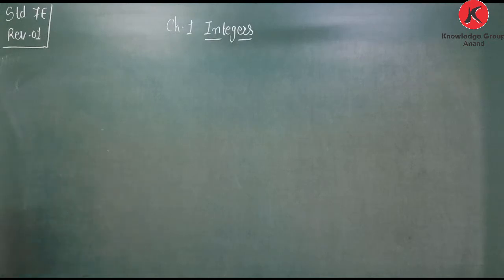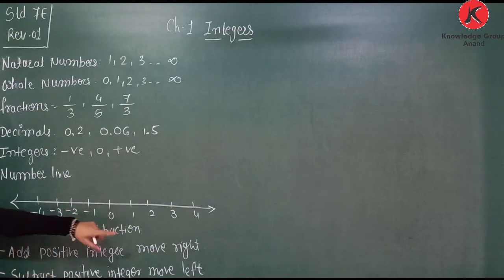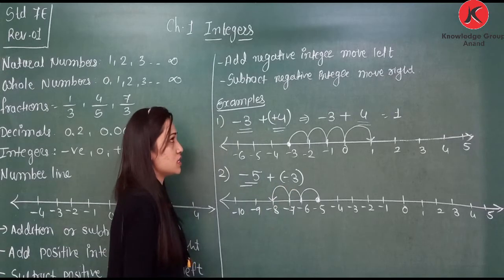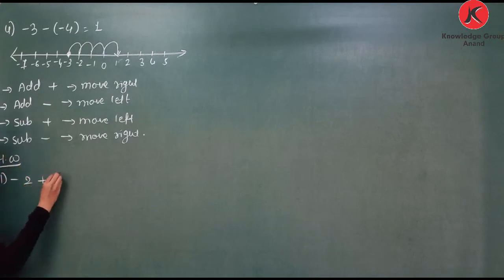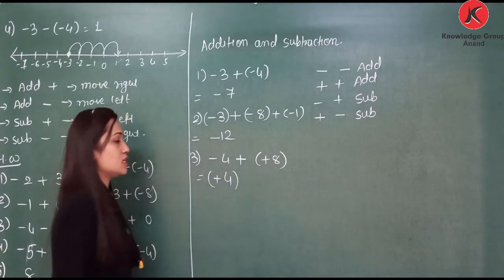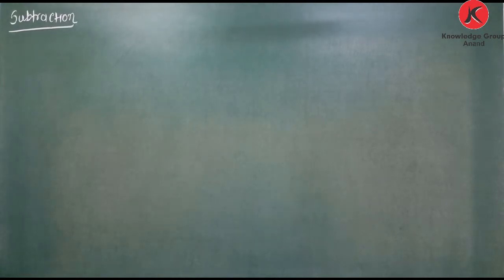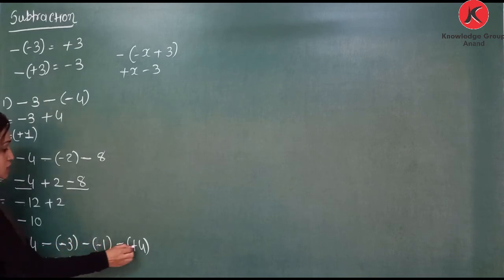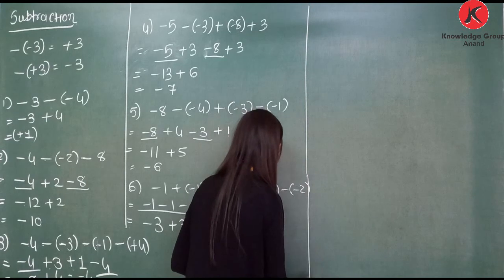Class 7 Eng. Med Maths Ch -1 Integers Revision